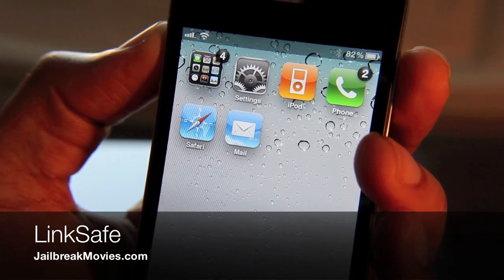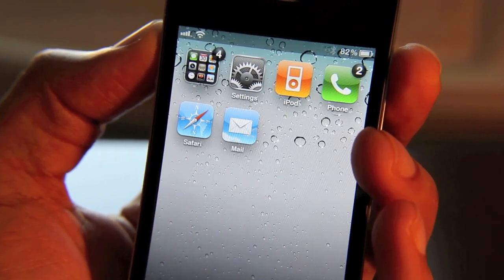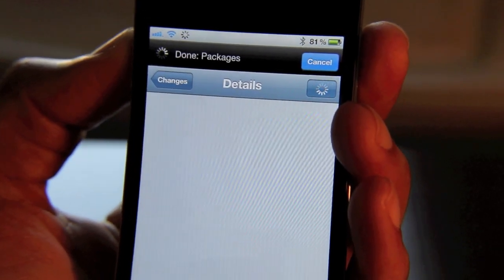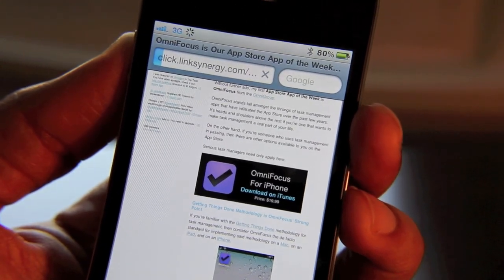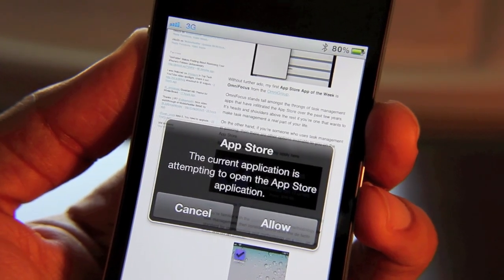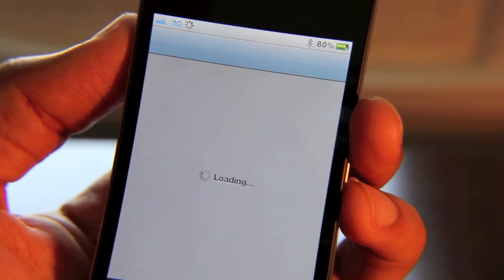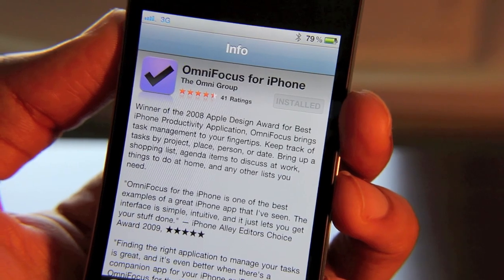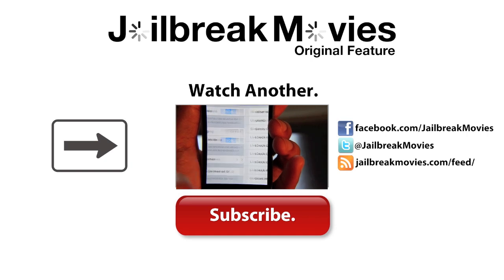'LinkSafe' Jailbreak Tweak Stops Annoying App Links in Their Tracks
LinkSafe is a great tweak for the iPhone because it gives you a choice as to whether or not you want to open an iPhone app via a link. No more auto-switching app annoyance! Check out the video for more details.

LinkSafe is available on Cydia for $0.99.

About iDB